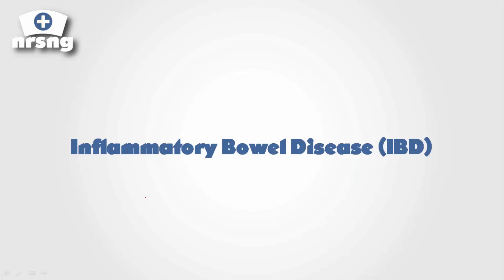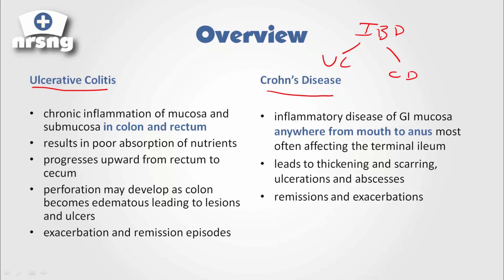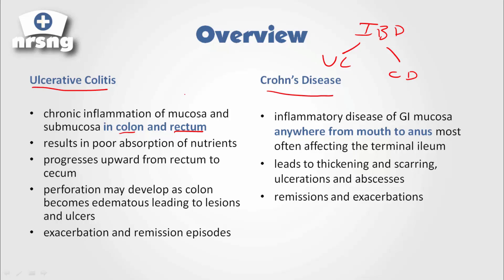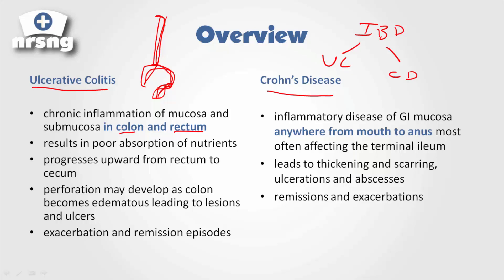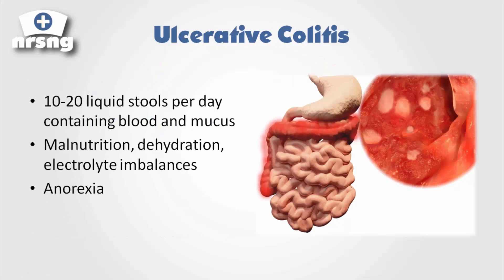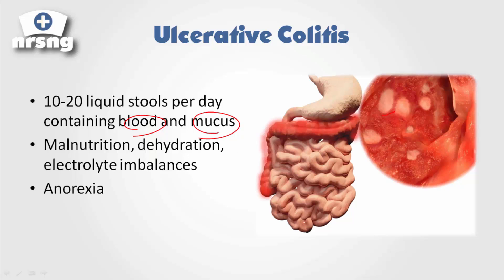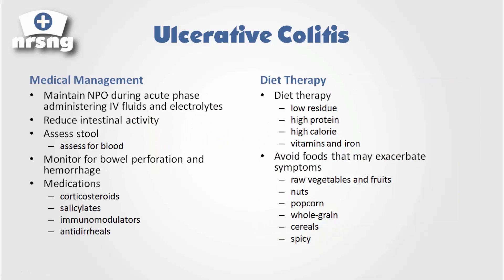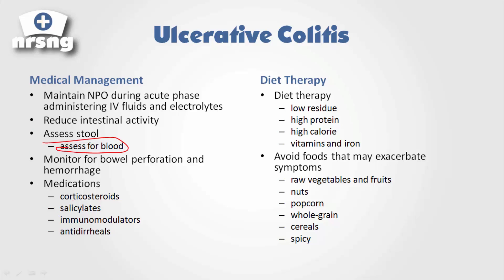IBD (Inflammatory Bowel Disease) Nursing NCLEX® Review | NRSNGacademy.com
This video covers IBD or inflammatory bowel disease including Chron's Disease.  Covering nursing care and